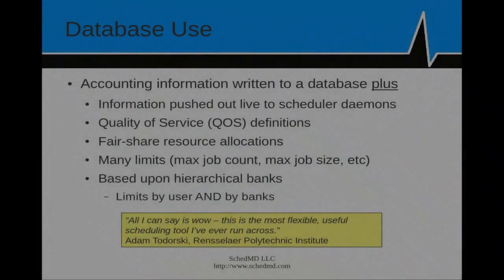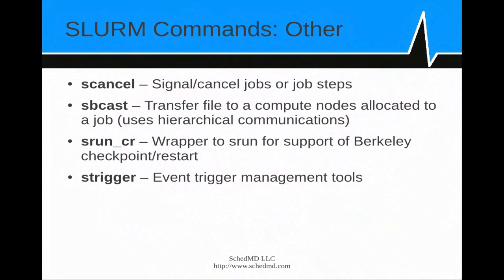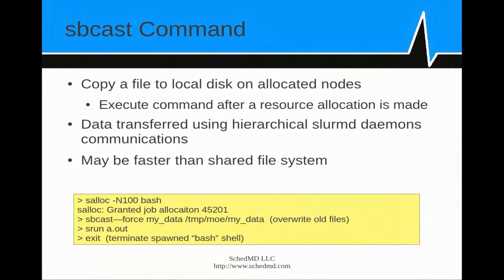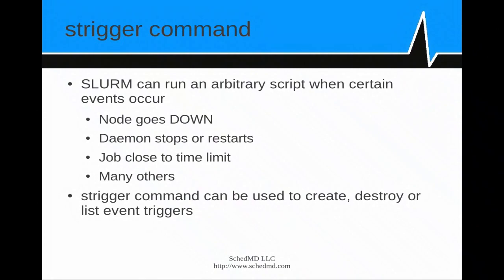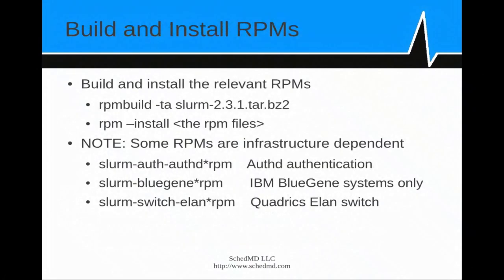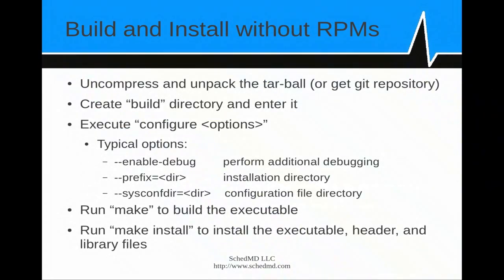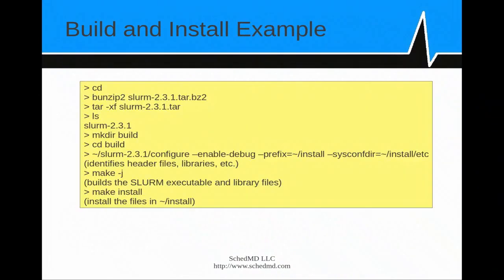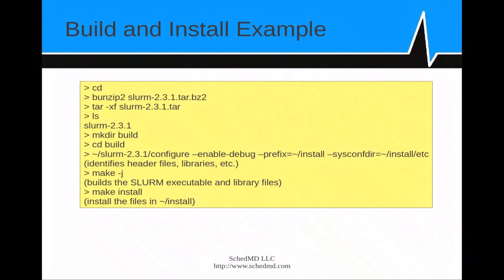Introduction to Slurm, Part 5